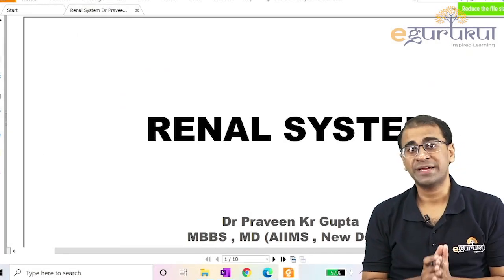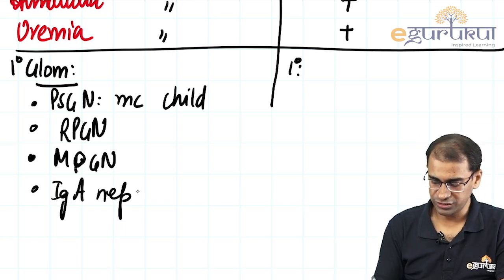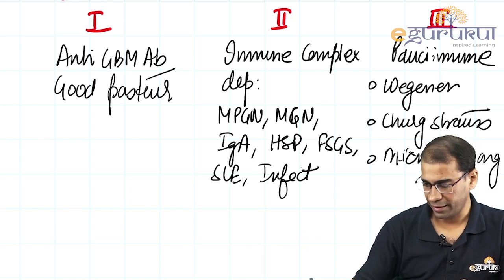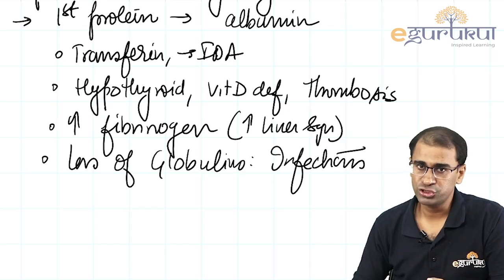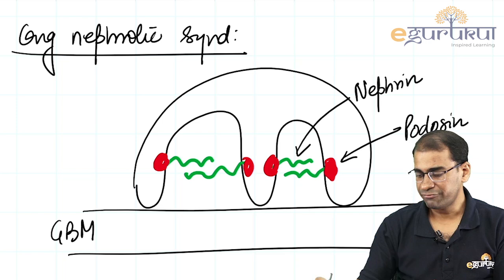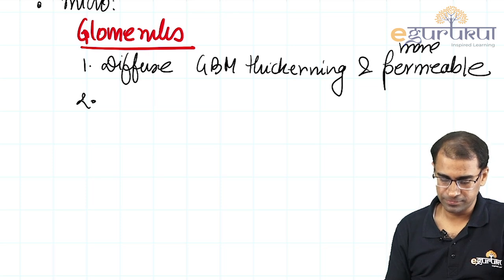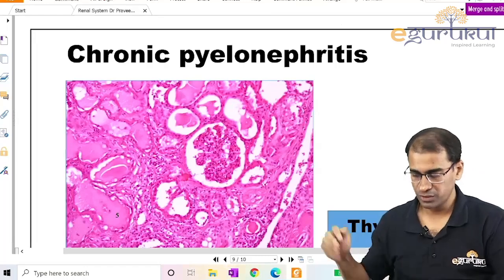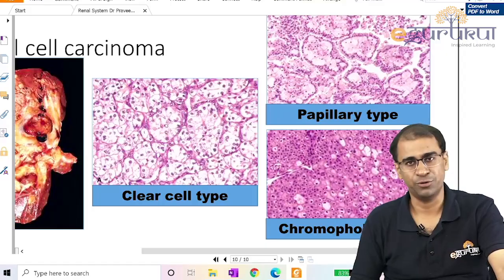Last Minute Revision Program | Renal System by Dr. Praveen Kumar Gupta | eGurukul | DBMCI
LMRP is a short duration revision program focused on last minute revision before NEET PG/ AIIMS/JIPMER/ PGI examination. Duration of entire content will be around 250 to 300 hours. Now Talking about the Pathology for Rapid revision in LMRP, it is covered by Dr. Praveen Kumar Gupta.

Dr. Praveen Kumar Gupta, Consultant Pathologist and Pathology faculty at DBMCI has done his MBBS from Medical College, Kolkata and MD as well as senior residency, from the prestigious All India Institute of Medical Sciences, New Delhi. He has an excellent academic record & he has been the recipient of many awards in various state and national level competitions in Clinical Pathology and Haematology. He has authored several books, including the popular complete review of Pathology and Haematology (5th ed), AIIMS PGMEE series & he has many National and International publications to his name. Teaching is his passion & he is well known for his emphasis on concept building and focused learning.

Now Talking about the Renal System

Renal System one of the most important system of the systemic Pathology.talking about kidney, and first start with the urine microscopy. you can also the Crytals- Triple phosphate, Uric acid, Calcium oxalate. If we talking about Carts. Carts is a  formed elements of urine.

Checkout More LMRP Videos